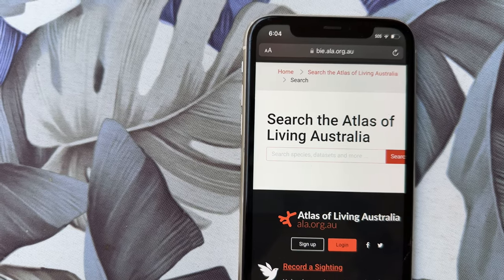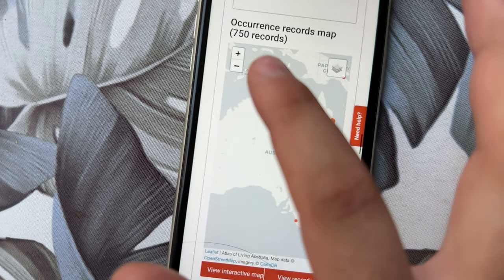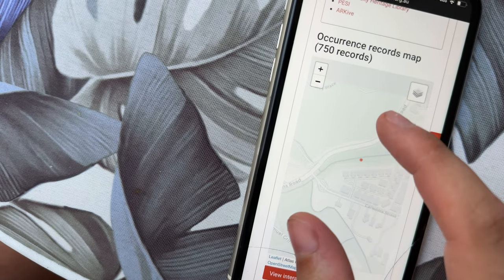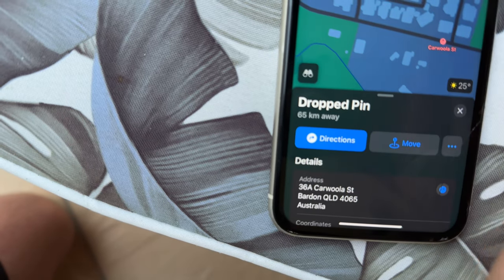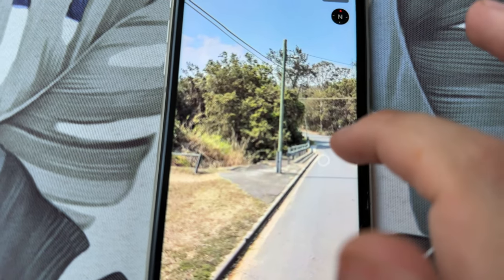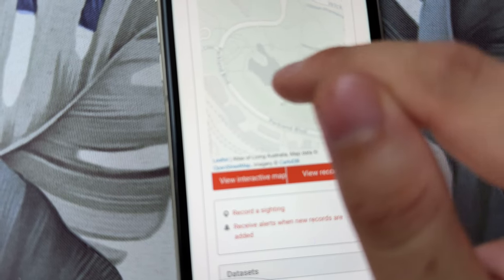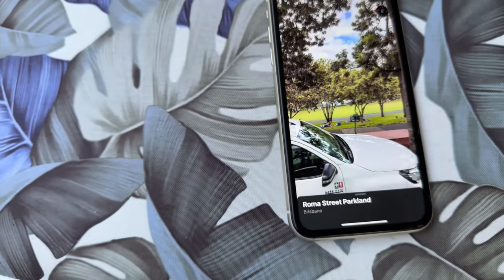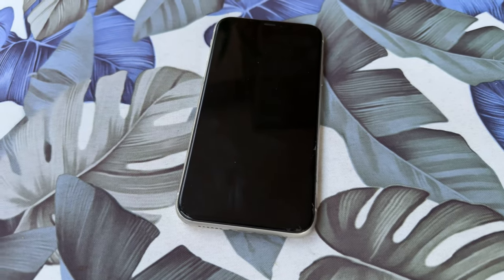*EXPLAINED* How to find wild aquarium fish in Australia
let me know what you’d like to see more of